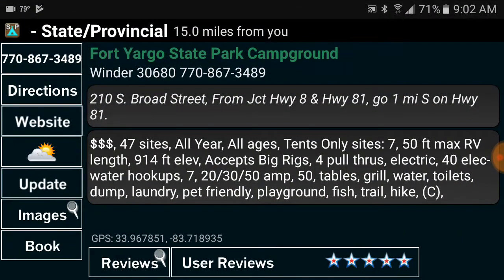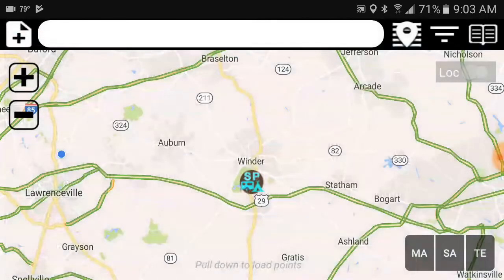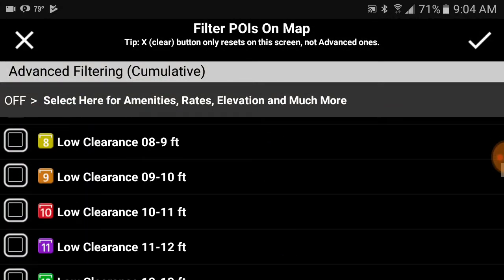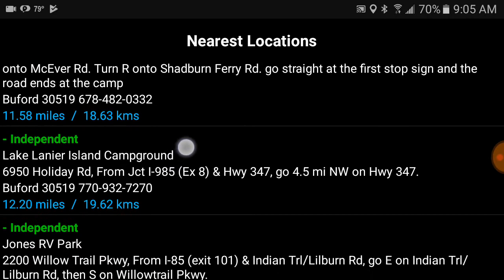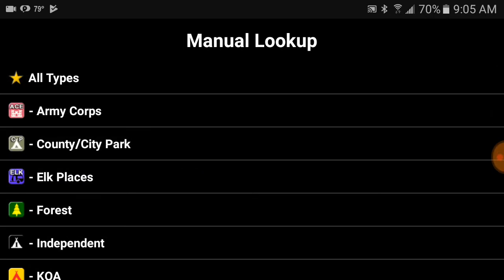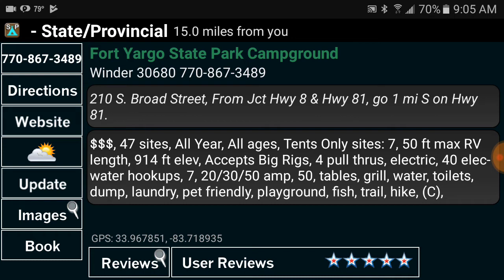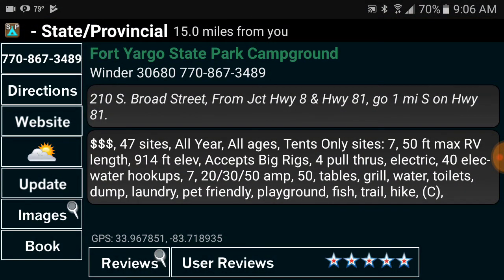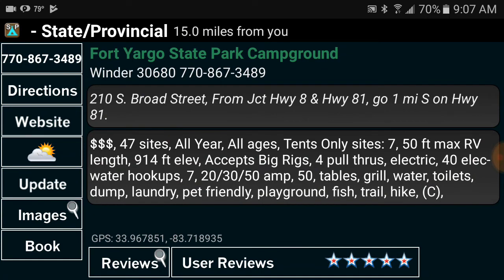AllStays RV travel app review and tutorial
AllStays is our go to app for all things RV. It gives us the information we need no matter it we are on line or not.

We highly recommend this app for both Apple and android